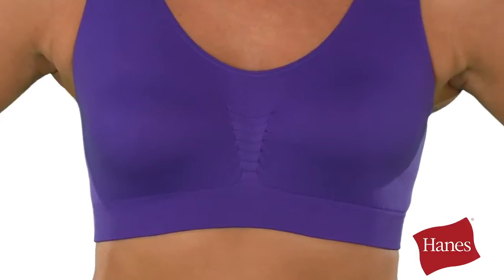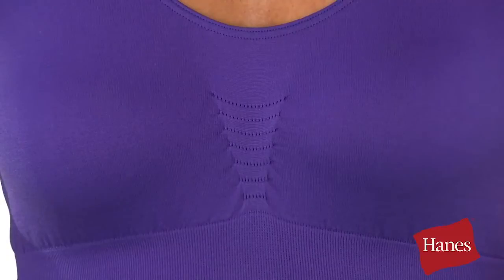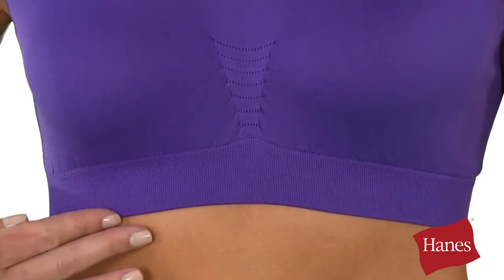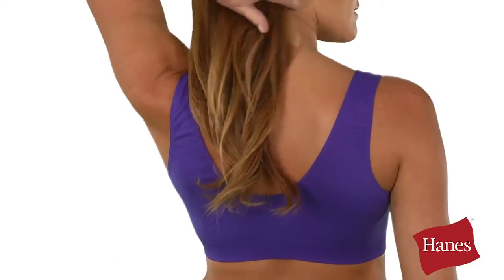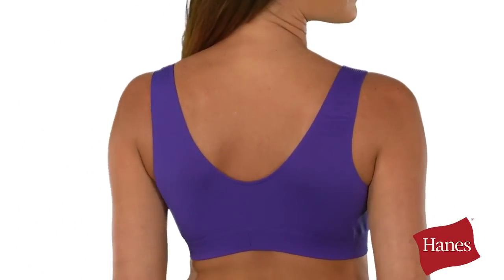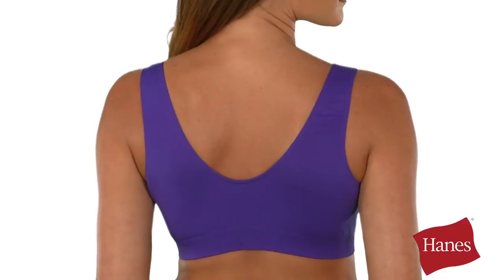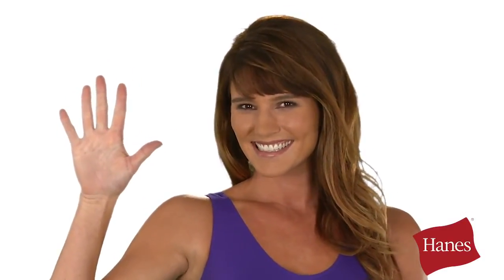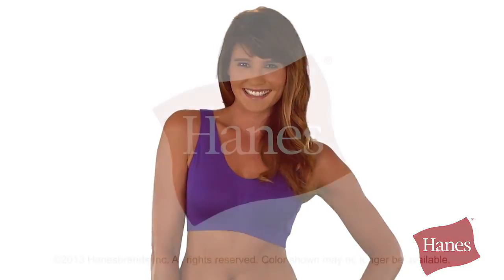Hanes® ComfortFlex Fit® Seamless Pullover Bra